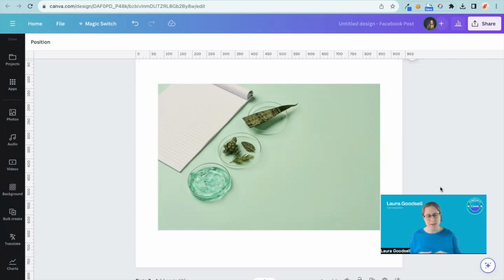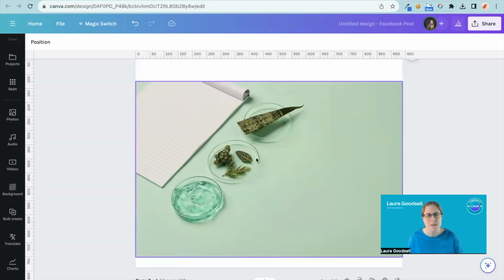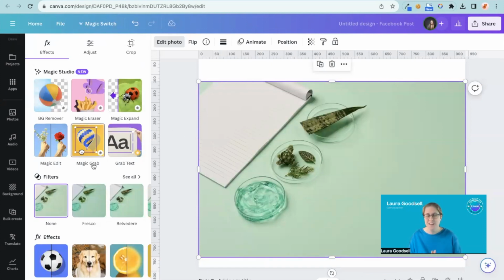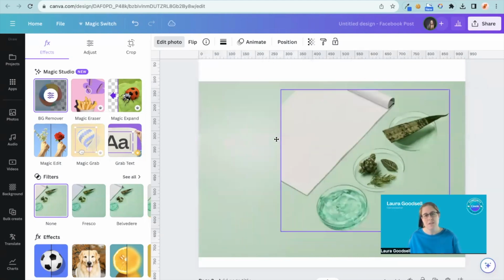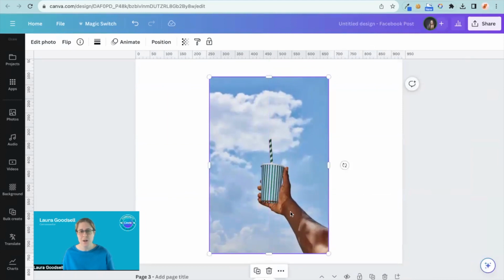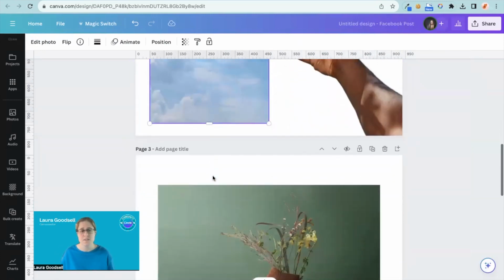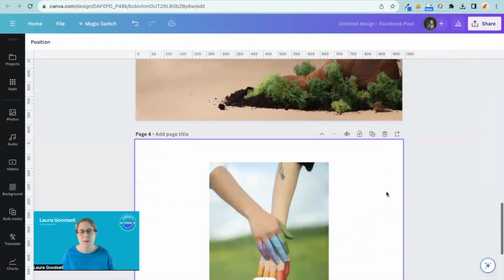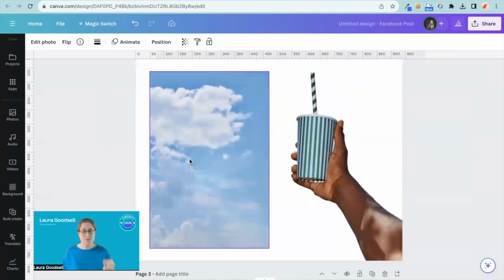CANVA MAGIC GRAB FEATURE!!